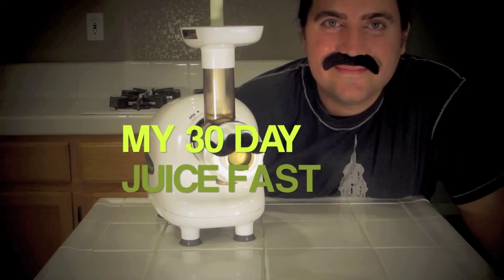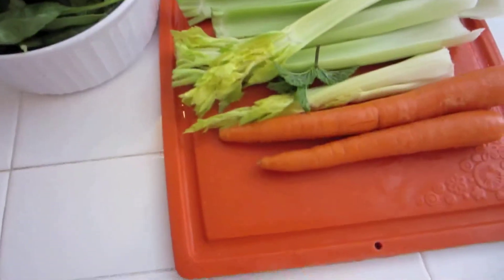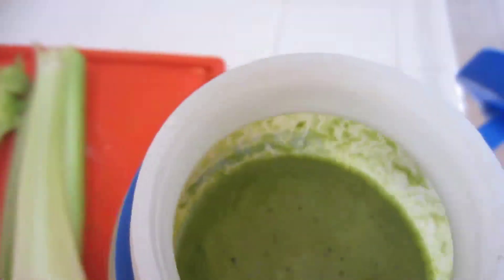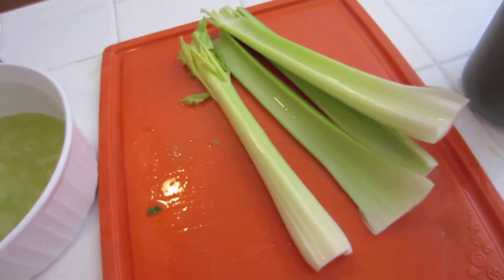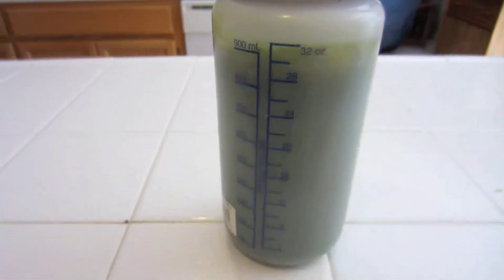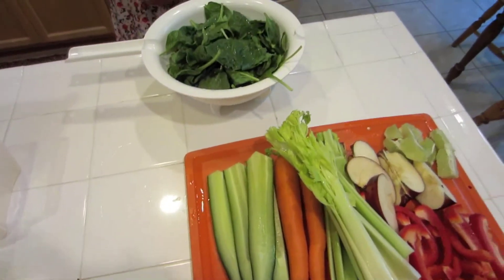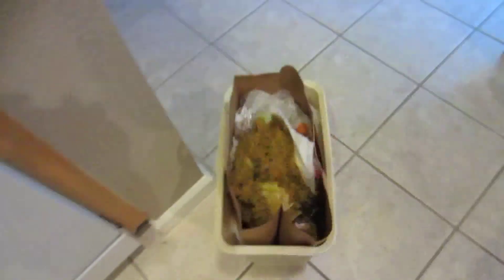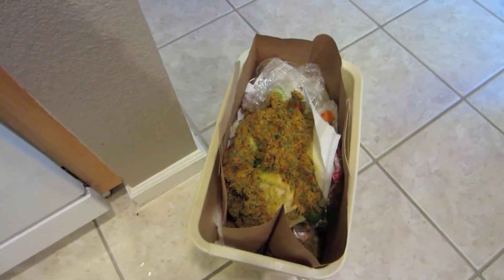Day 1 Juicing, 'What to do with all of the pulp'? experiment! Omega in action, Juicesirs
It's Day 1 of my 30 day juice fast / feast / flush (whatever you prefer to call it).
I had to work so I prepared 32oz, 16oz to start and 16oz for 4 hours later.  Back at home I made another 32oz of juice.  J wanted to experiment with all of the pulp.  She came up with a yaki-curry concoction.  Which ended up not being entirely fruitful.  Still trying to come up with a good solution for it.